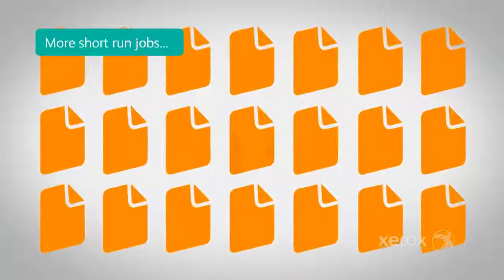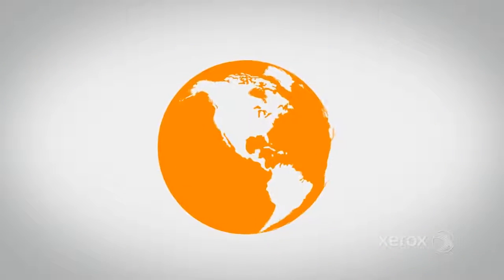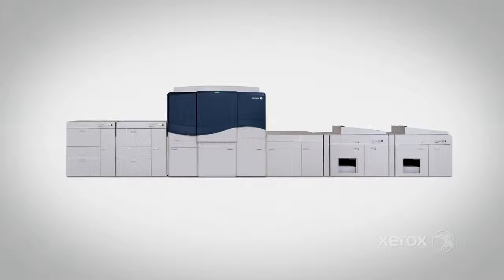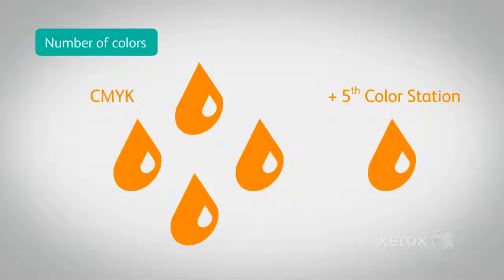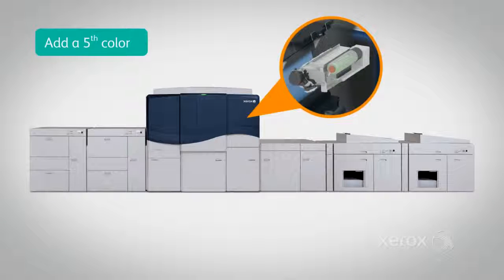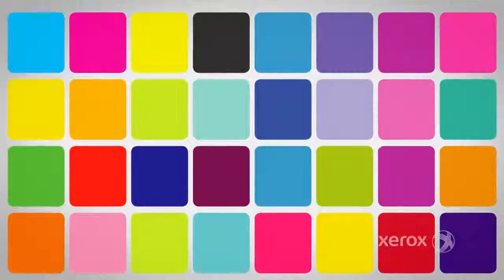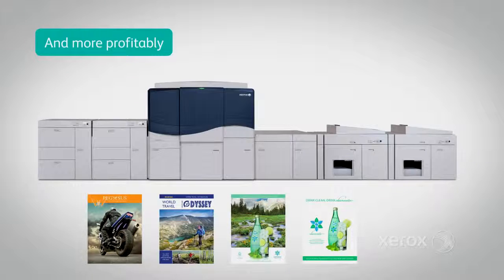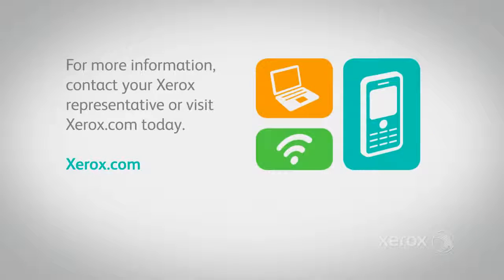Xerox iGen 5 Press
Printpac has placed an order for a new Digital Print Press from Xerox & this model is the first to be installed in Dubai. It’s called the iGen 5. It can be described precisely as one platform which offers unprecedented productivity, automation, quality, and flexibility. The machine is expected to be installed by the beginning of May, 2016.